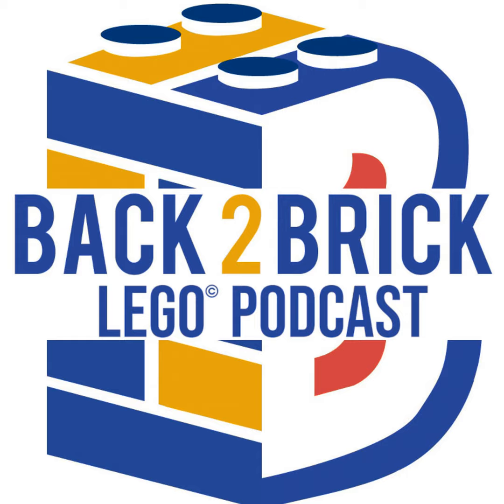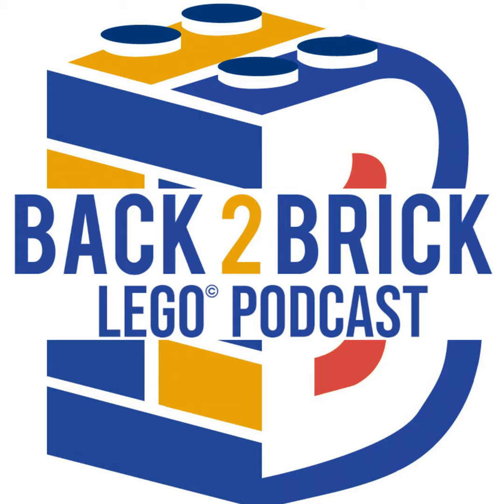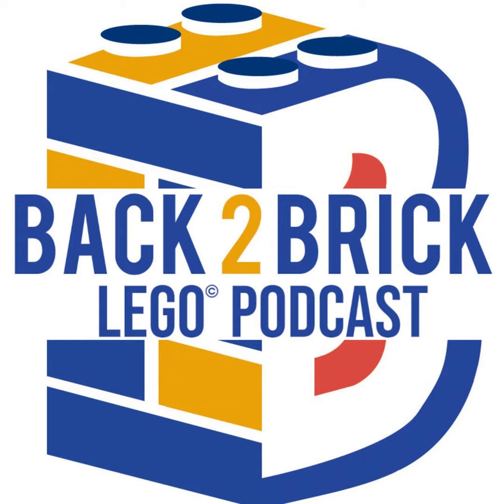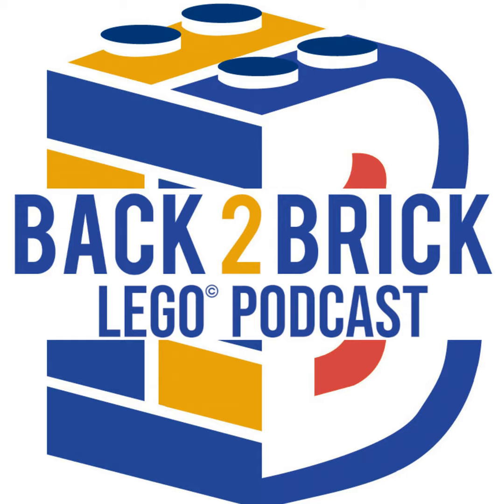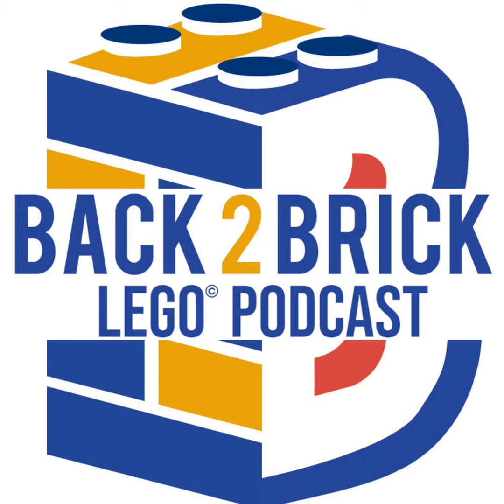Bricking News! September 17th - 23rd, 2022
Join the Brick Club! Like a book club but with LEGO sets!
Want some cool LEGO swag?  Head over to the Brick Monarch Shop!

NEW SEGMENT AT THE END
LEGO was hard at work this year and awarded with some great awards that were well deserved.  There were also a few leaks this week and got some fun images that make us excited for the uncoming sets!  Then we have some Harry Potter discussion, which are also always enlightening!  Have a listen to what we are talking about this week!

  •  Skaerbaek Fan Weekend
  •  VIP points for discount purchase!?
  •  Toy of the Year Awards
  •  Sean Kenney's Nature Connection exhibit
  •  Jurassic Park 30th Anniversary
  •  LEGO Masters - to the moon!
  •  Hidden side app disappears (like a ghost, get it?)
  •  Winter Village Set
  •  UCS Razor Crest leak
  •  Jabba's palace diorama
  •  Harry Potter 2023
  •  Hogwarts Express size issue

Check my pages out!
Back 2 Brick Links!

Head over to Back2brick.com for links to the latest LEGO set discounts!